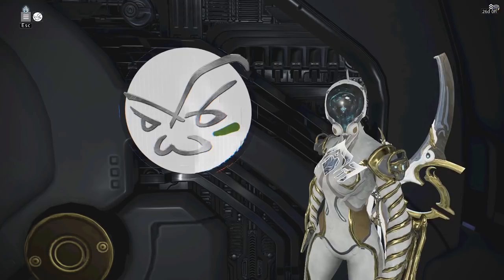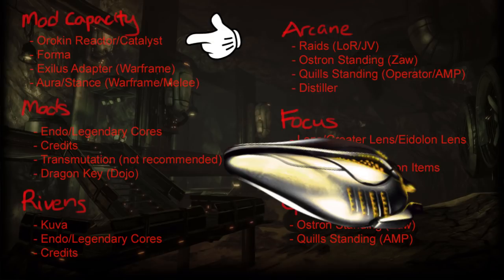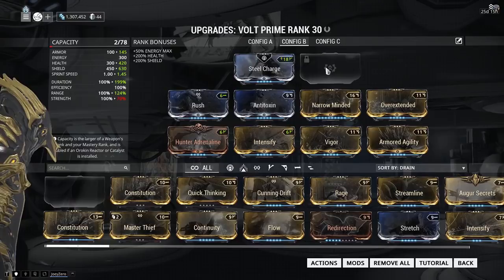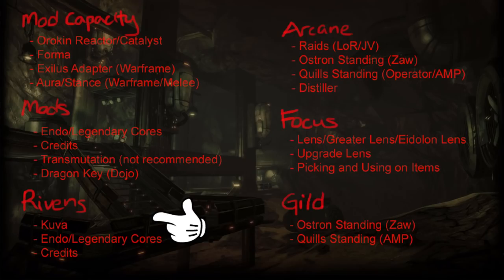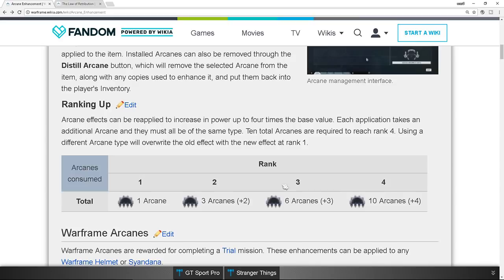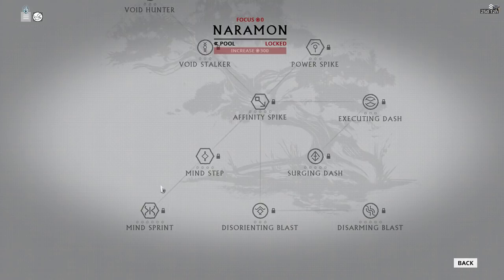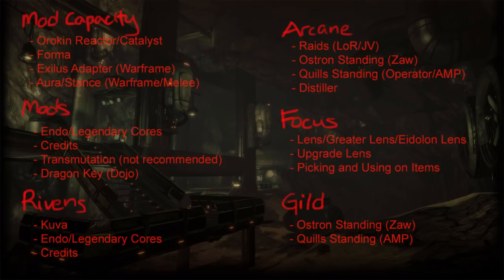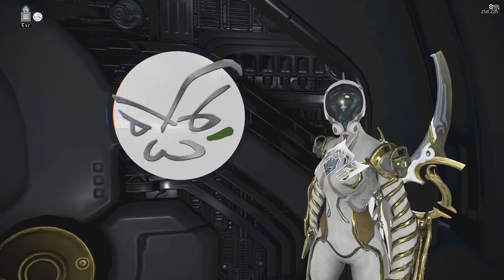Warframe - Beginner Guide 1 The Big Picture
Kinda rushed at the back, only managed to script like 50% of the video. btw WARNING no pros allowed xD leave any added suggestions down at the comments. I hope you liked it and that it was useful.

2.7k sub glyphaway Winner : (pm me on discord)
Penitten
Paris432
Exzelyon
Murlocksftw
Sentient Destroyer of Worlds